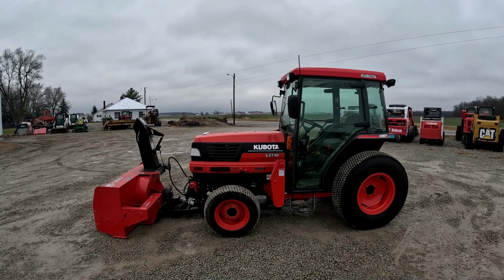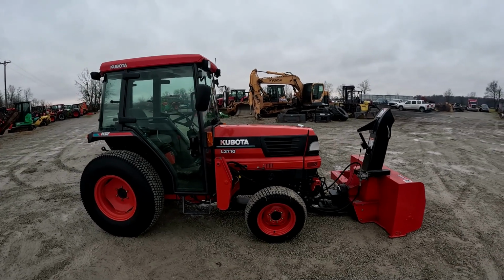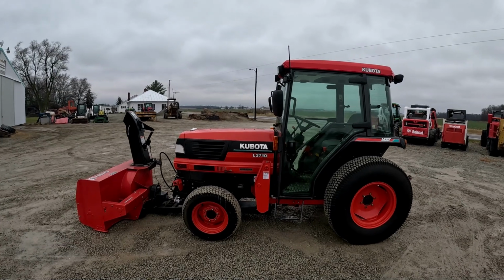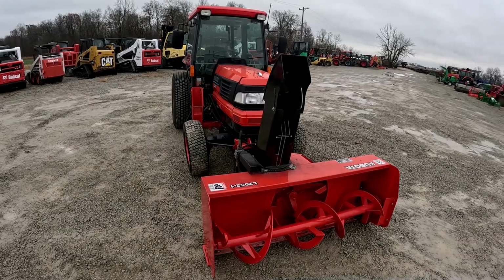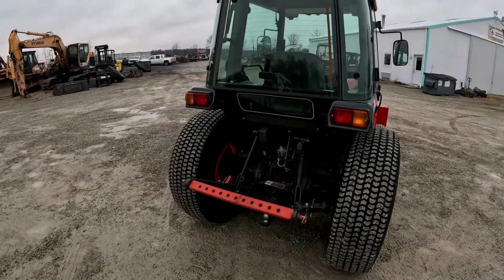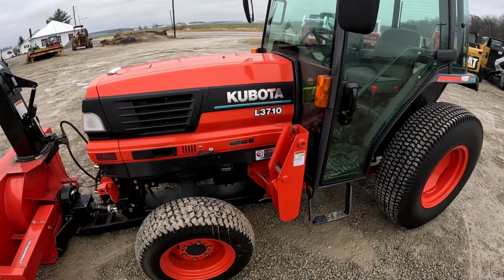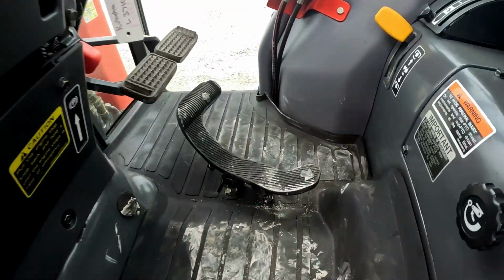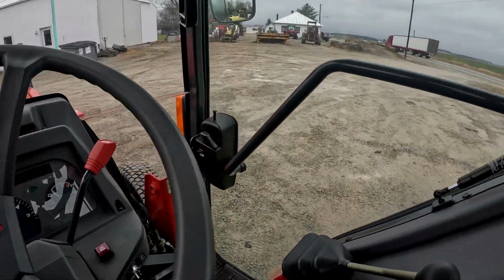RARE FIND! LIKE NEW, Old Tractor. 1999 Kubota L3710 with 39 Original Hours!! $42,900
1 of a kind find!  1 Owner, 39 original hours!
CAB/HEAT/AIR
4WD
KUBOTA LA681 FRONT LOADER (Photos on our website)
72" MID MOUNT BELLY MOWER (Photos on our website)
KUBOTA L2052-1 COMMERCIAL SNOW BLOWER
HYDRO
TURF TIRES
MANUALS/BOOKS
LIKE NEW
I said it wrong in the video.  The spout "twist" function is on the same lever that raises and lowers the snow blower.

0:00 - Intro
0:10 - Walk Around
3:17 - Cab/Interior
4:59 - Operational Video
5:54 - Snow Blower